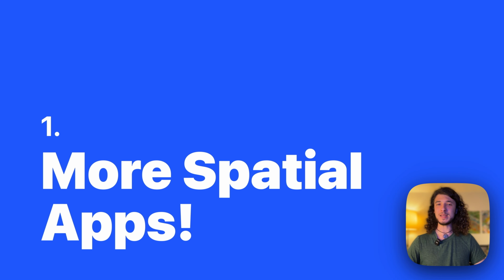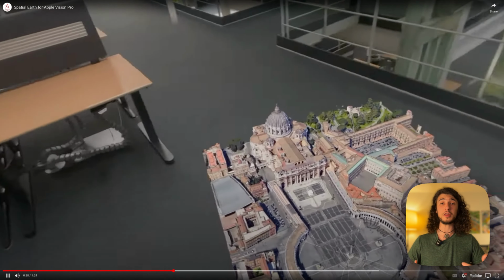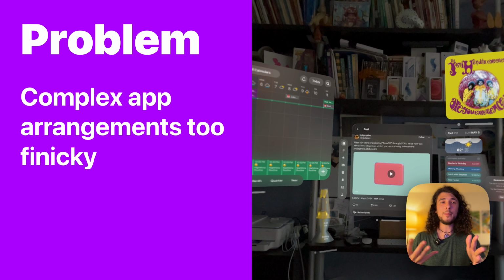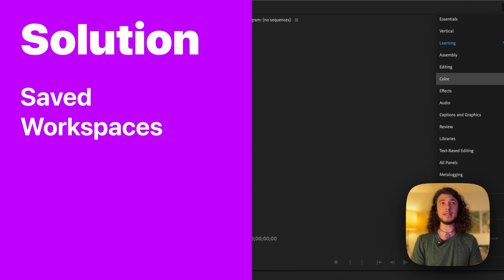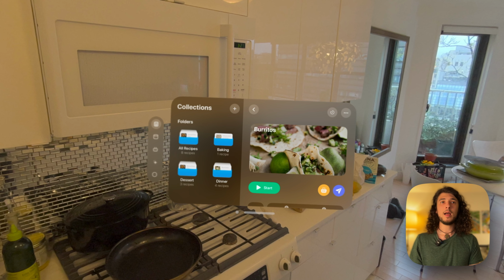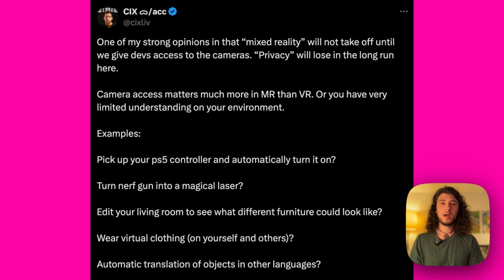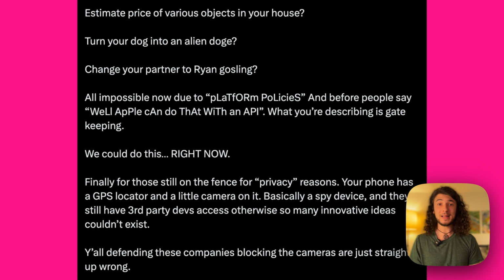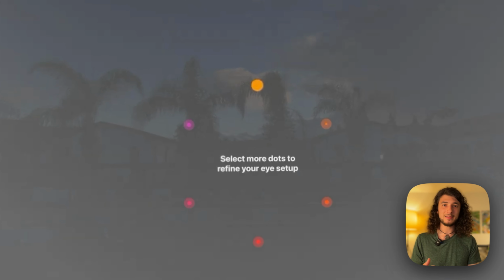Top 6 things Apple should add to visionOS 2.0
The Vision Pro is a phenomenal device, but there's room for improvement. With WWDC approaching, let's discuss the top 6 features Apple should add to visionOS 2.0. From spatial apps to improved window management, here's my wishlist to elevate the experience.

*Key Takeaways:*
0:00 Intro

0:14 1. More Spatial Apps
Move away from flat apps and create more immersive 3D experiences.

1:17 2. Better Window Management
Introduce snapping in the Shared Space, saved workspaces, and contextual suggested workspaces.

4:03 3. Improved Text Editing
Simplify cursor movement and text correction for seamless typing.

4:32 4. Developer Camera Access
Give developers direct access to cameras for innovative mixed reality applications.

6:06 5. Improved Sharing and Demoing
Make it easier to share the Vision Pro experience with friends and family.

6:59 6. Enhanced Spatial Persona Features
Record SpaceTimes, support asynchronous Persona messages, and add a Spatial Persona API.